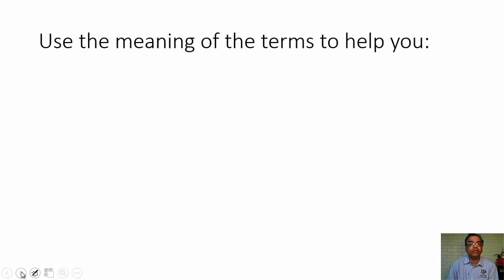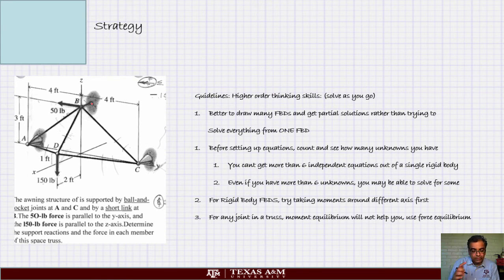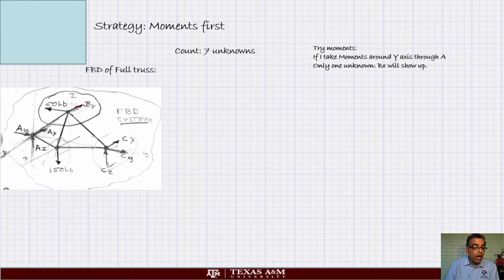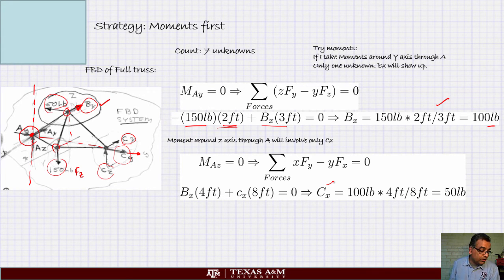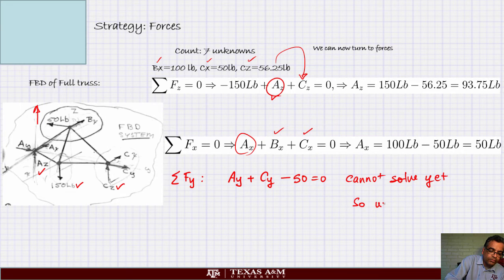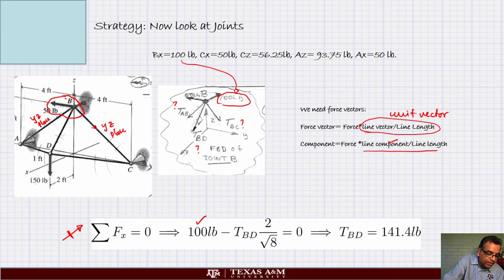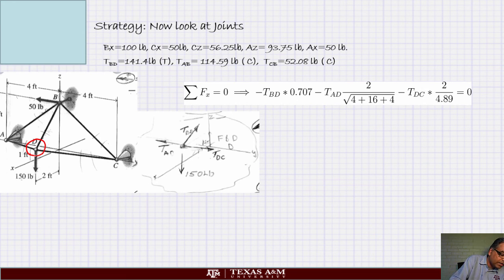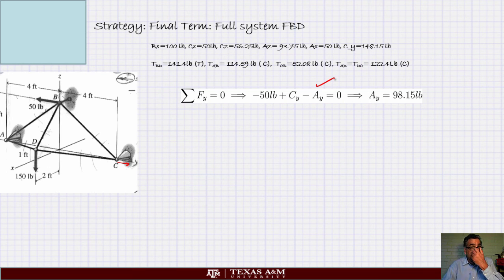ENGGMECH 05 5 MULTIBODY3DTRUSS